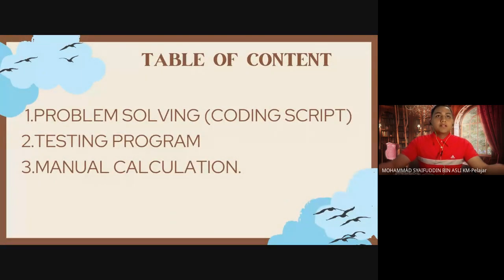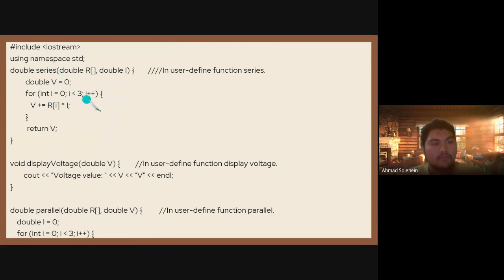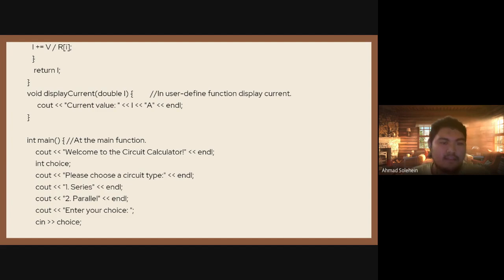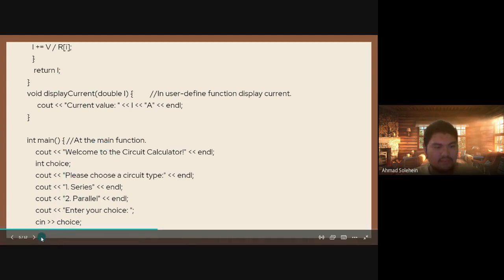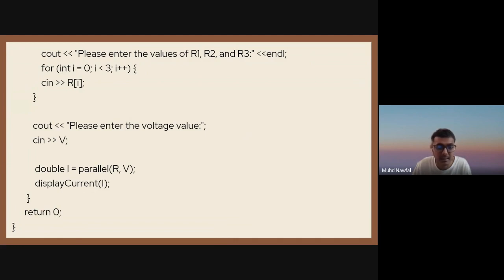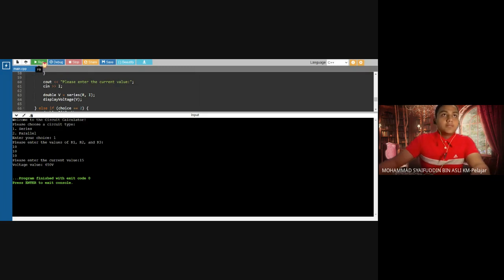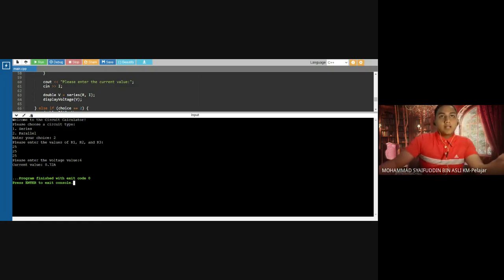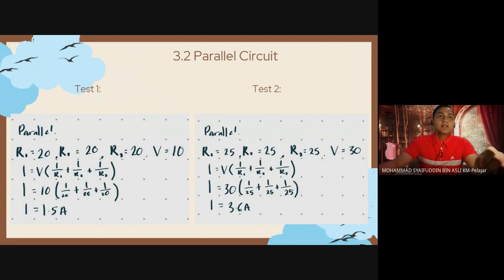Mini Project: Function. (Computer Programming-BEV10102)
Group 9 and 10:

MOHAMMAD SYAIFUDDIN BIN ASLI (AE220004)
AHMAD SOLEHEIN BIN MOHD RADZI (AE220021)
MUHAMMAD NAWFAL BIN MOHD IBRAHIM (AE220043)

Lecture: DR TASIRANSURINI BINTI AB RAHMAN